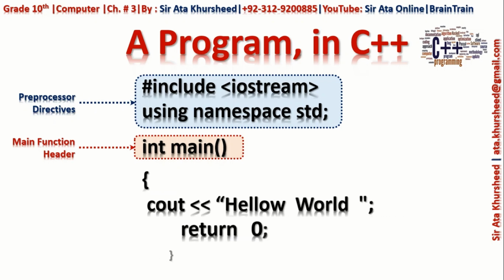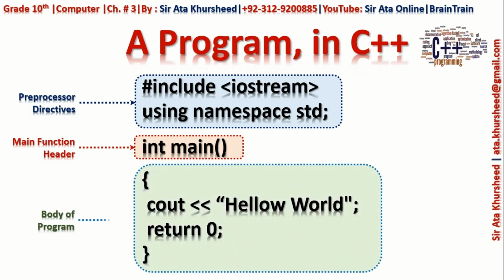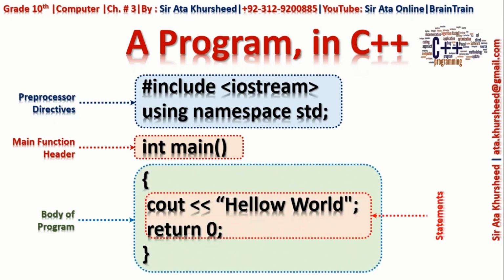Learn C++ Basic Structure🕐In 1 Minute|English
🕐 Learn C++ Basic Structure in Just 1 Minute!
Welcome to our quick and easy guide to the Basic Structure of a C++ Program — perfect for beginners and 10th-grade Computer Science students!

In this 1-minute video, you’ll understand:
✅ The main components of a C++ program
✅ What include iostream means
✅ Role of main() function
✅ Use of curly braces {}
✅ Basic syntax to start coding in C++

💡 Whether you’re preparing for exams or just starting with C++ programming, this short and crisp video will help you grasp the core structure fast.